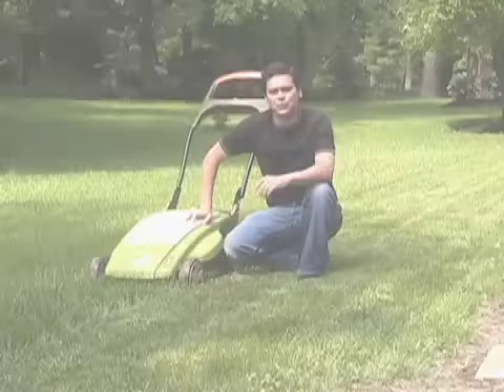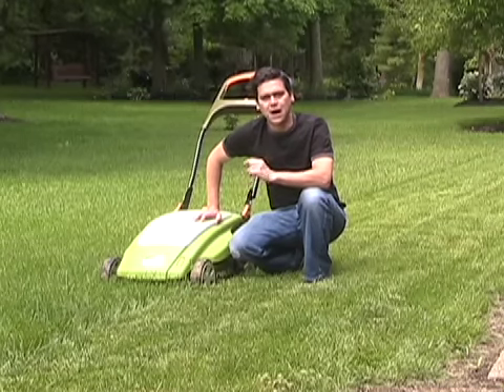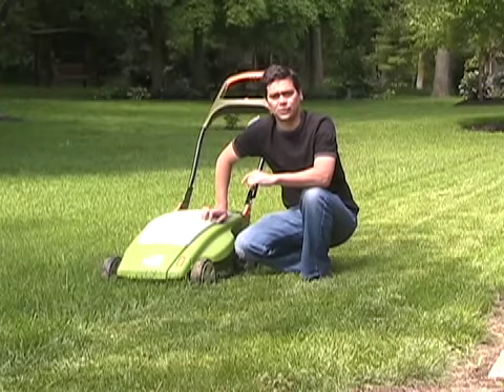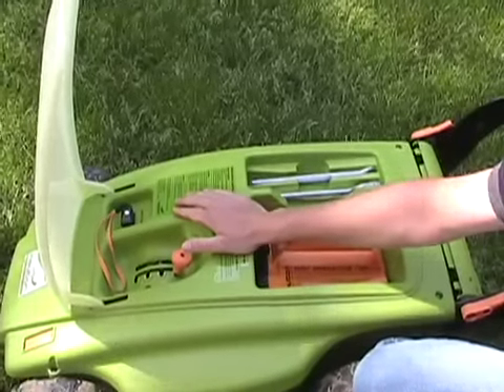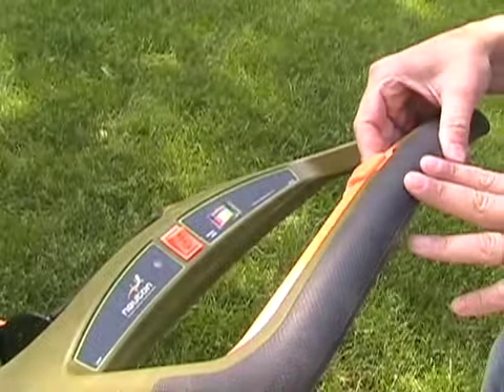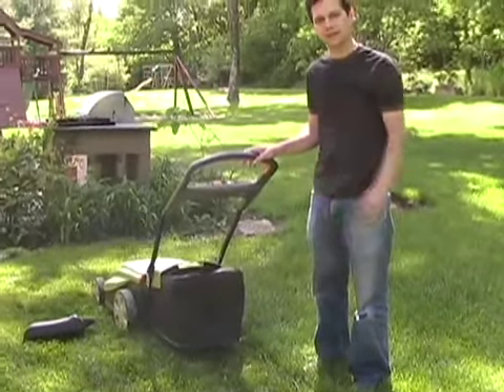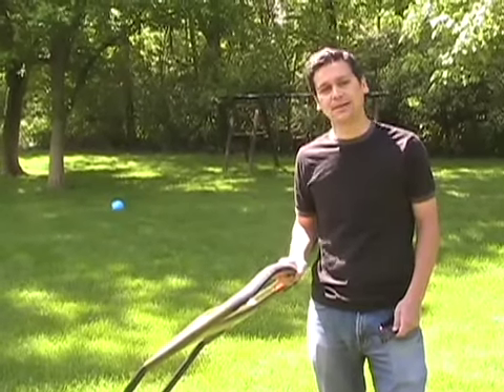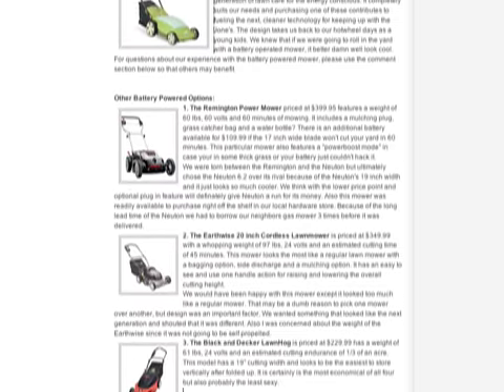energyQue.com Review of Neuton 6.2 Battery Mower (v2)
A detailed review of the Neuton 6.2 battery operated cordless mower. We compare the Neuton to the Remington Power Mower, Earthwise Cordless Mower and the Black and Decker LawnHog.